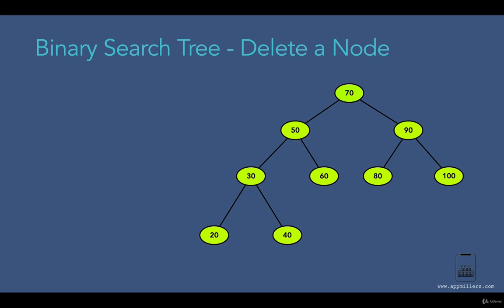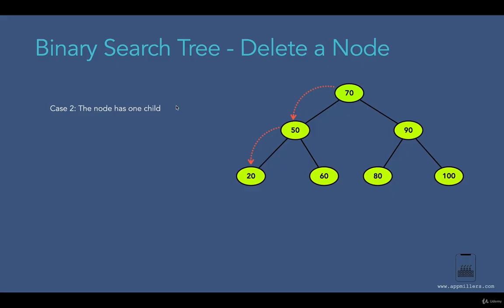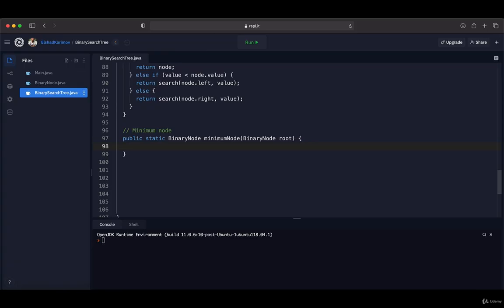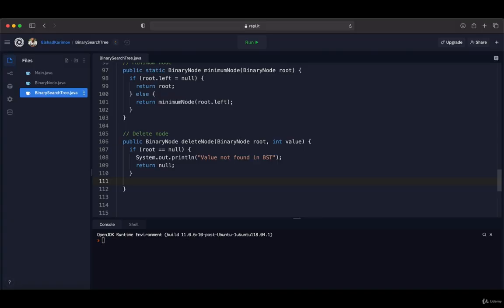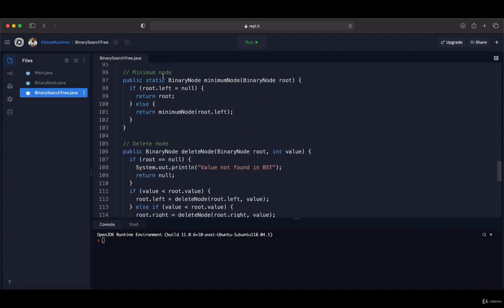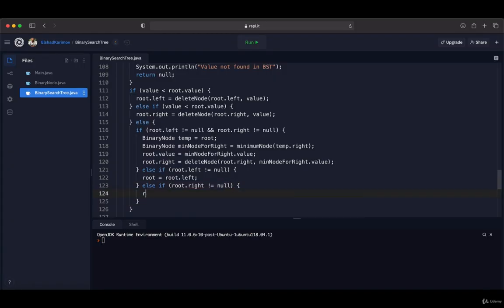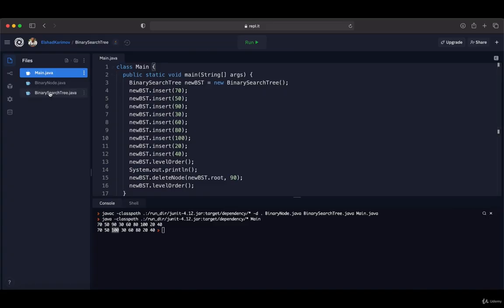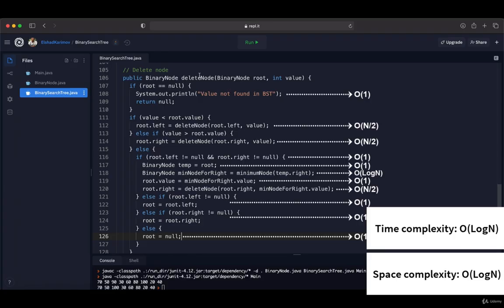009 Delete a Node in Binary Search Tree